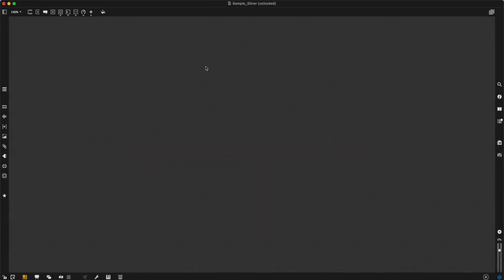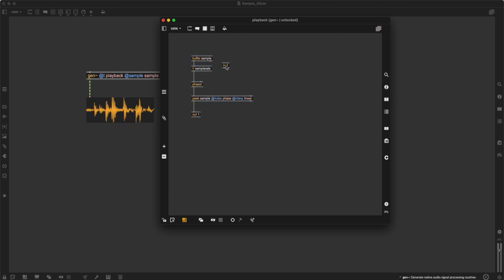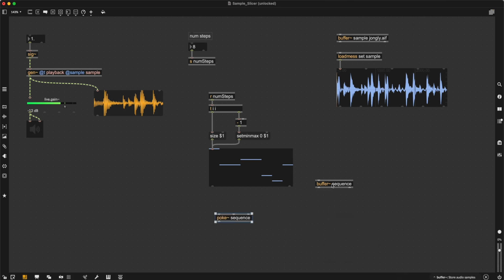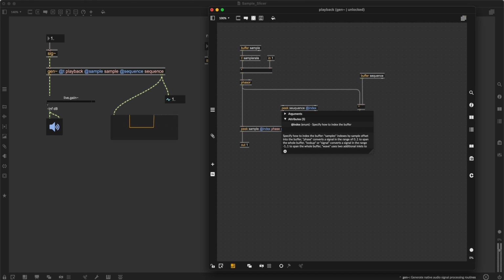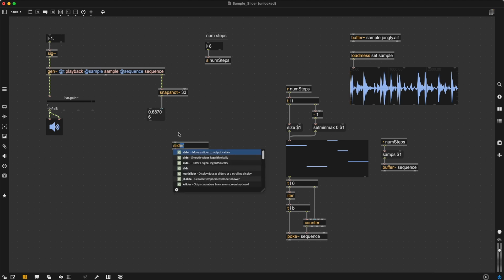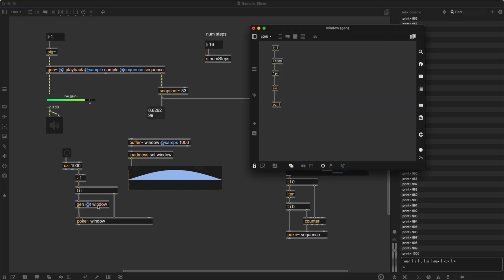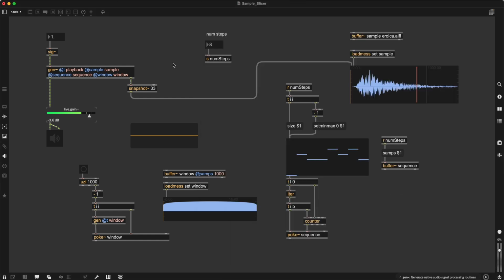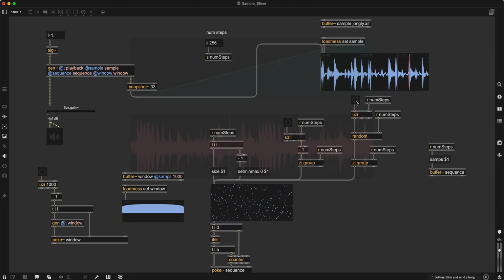Buffer Slicer in Max/MSP (gen~ Tutorial)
CATEGORY: gen~
LEVEL: Intermediate

In this Max/MSP gen~ tutorial, we will explore how to slice a sample from a buffer~ and sequence the slices using a multislider.
We will go over setting up playback in gen~, building a custom step sequencer, and applying windowing to eliminate clicks.

00:00 Intro
01:17 Play Sample
Setting up buffer playback in gen~.
07:40 Create Sequence
Filling a buffer~ using multislider data.
14:43 Sequence Playback
Control playback with the sequence.
23:57 Window Function
Fade in/out to prevent clicks.
34:25 Fill Sequence
Auto-populate the multislider.
39:39 Outro